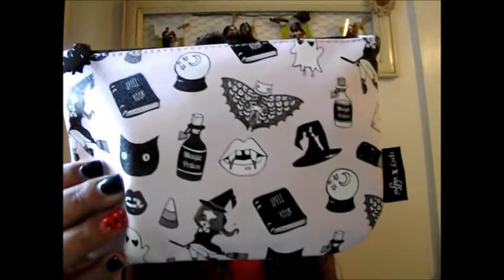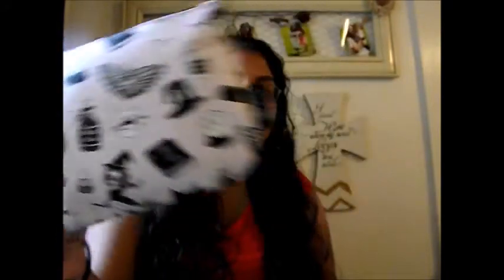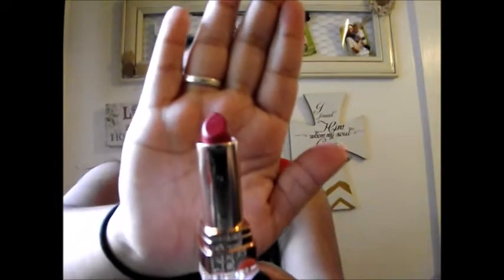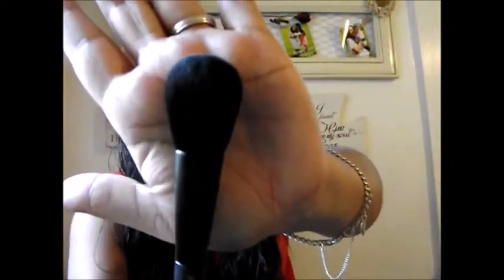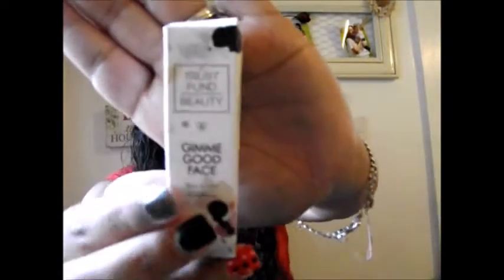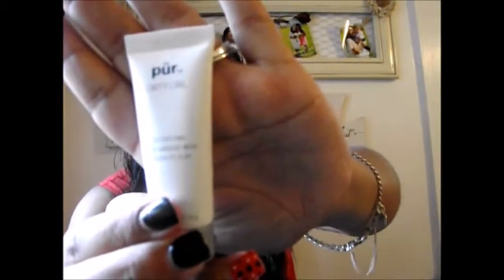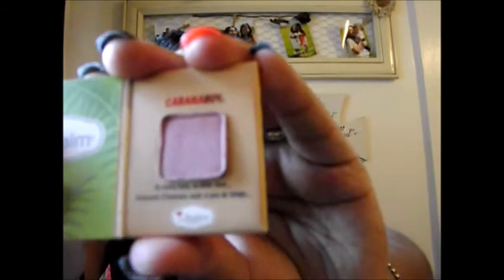Ipsy Unbagging October 2016